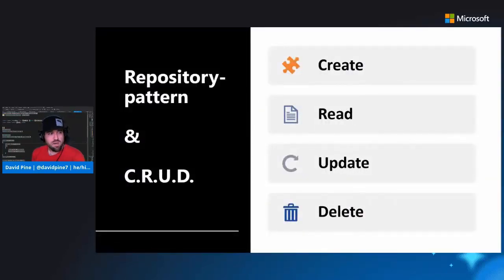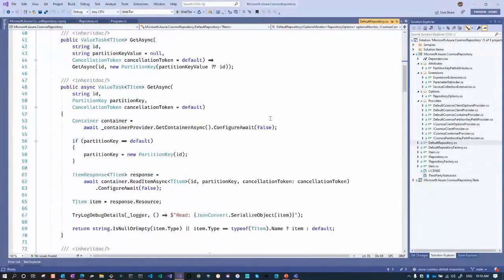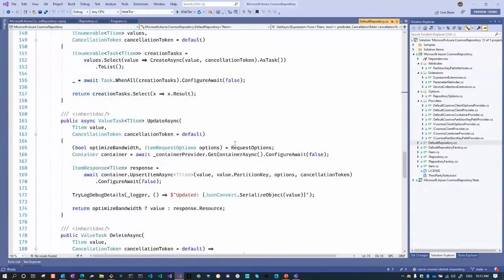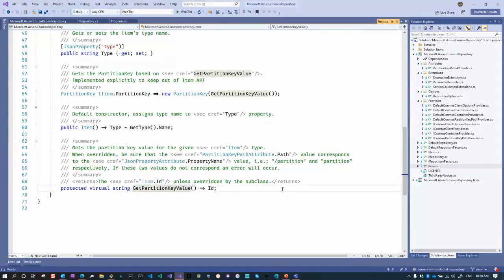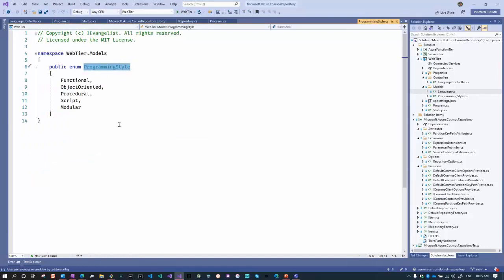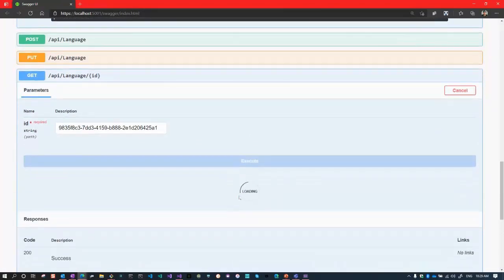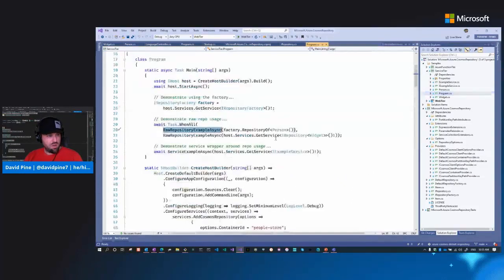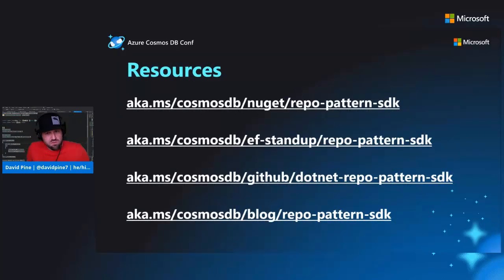A deep dive into the Azure Cosmos DB repository pattern NET SDK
A code-heavy presentation introducing the Azure Cosmos DB repository-pattern .NET SDK from the author of the library. In this presentation, David Pine of Microsoft, will demonstrate the inner-workings of the repository-pattern .NET SDK that wraps the official Azure Cosmos DB .NET SDK, simplifying the consumption of the service offering.

The SDK boasts:

- Configuration to optimize bandwidth
- Optional container per item type
- Bulk execution
- Async APIs
- Advanced partitioning strategy
- Simple & elegant IRepository interface